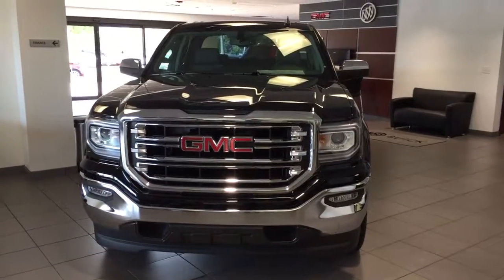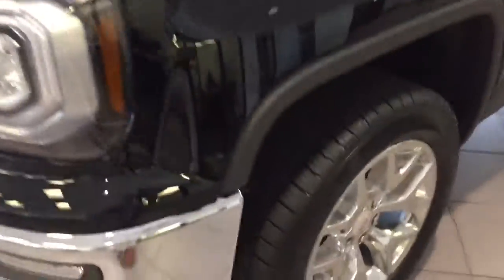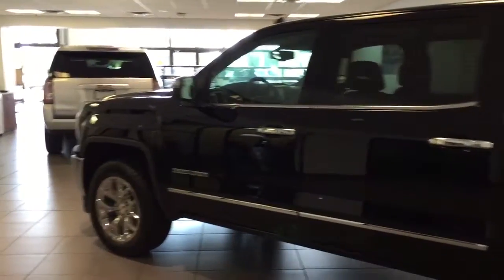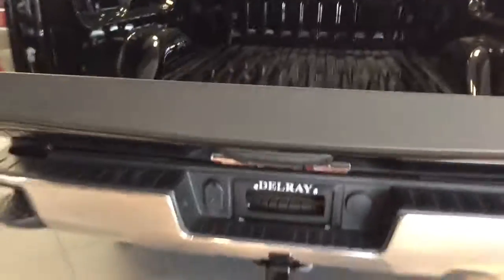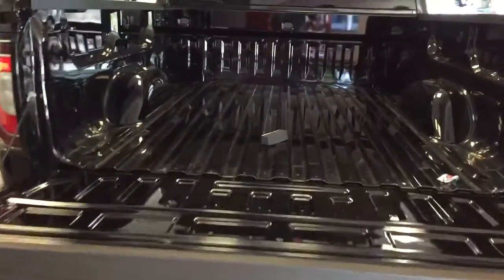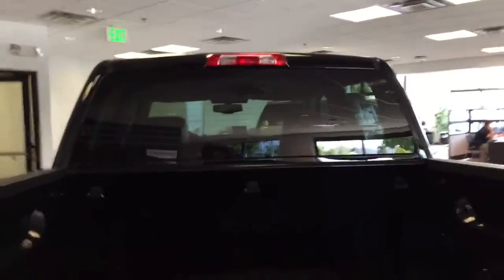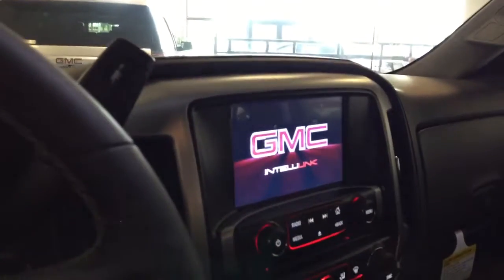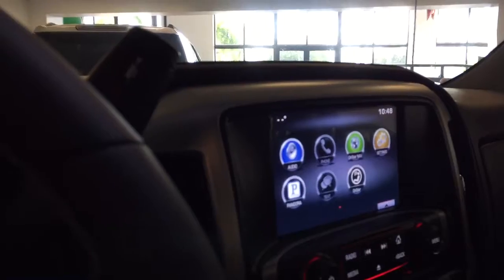Mr. Newton Sierra 1500 SLT